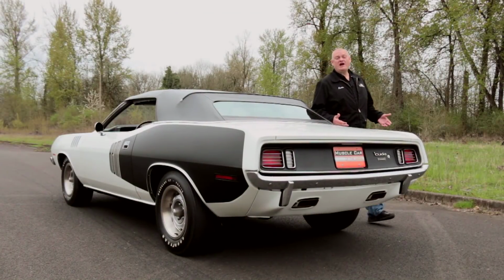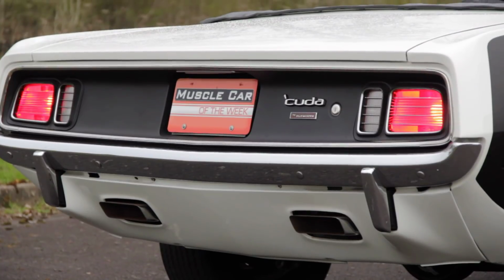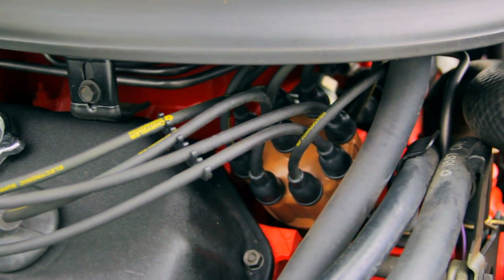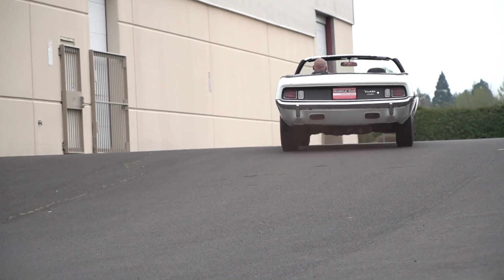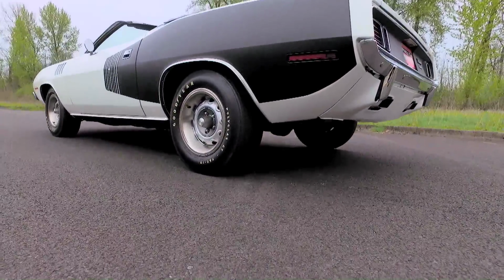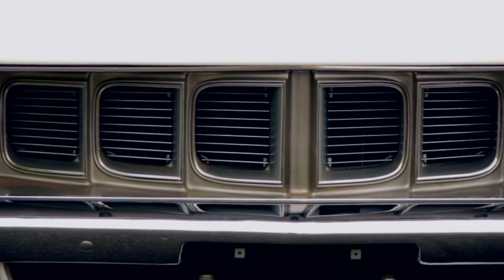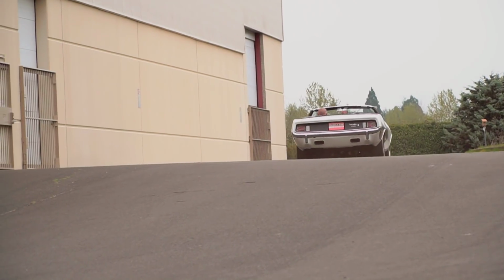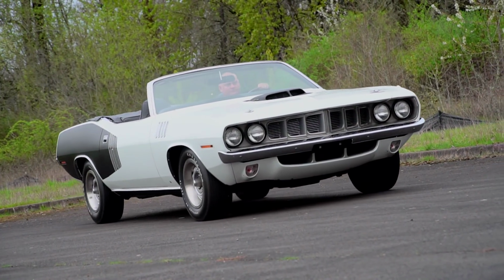1971 Plymouth hemicuda Convertible: Muscle Car Of The Week Video Episode 245 V8TV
1971 Plymouth hemicuda Convertible: Muscle Car Of The Week Video Episode 245 V8TV

1971 Plymouth hemicuda convertible.   The top dog… er, fish, of the Muscle Car world.   425 horsepower, 490 pound-feet of torque, 100% superbad.  We take this one for a spin on this episode of Muscle Car Of The Week!    From The Brothers Collection.

1971 Plymouth hemicuda Convertible: Muscle Car Of The Week Video Episode 245 V8TV

Take a tour of our Muscle Car Restoration Shop Tour at V8 Speed & Resto Shop!